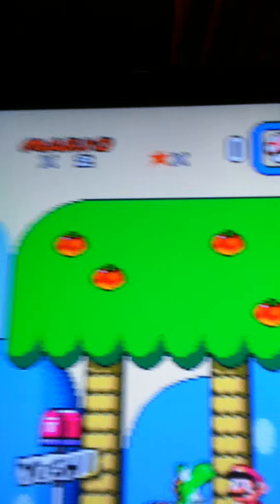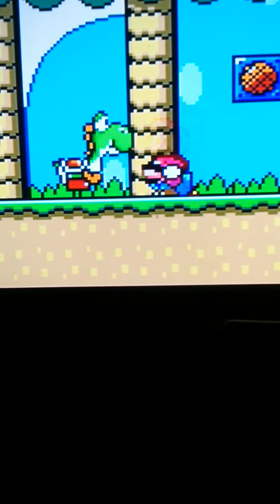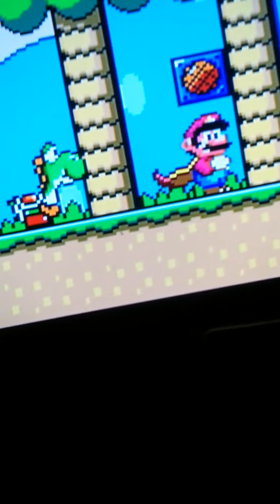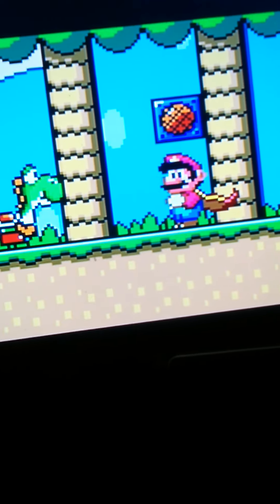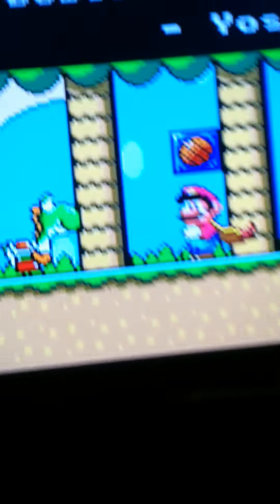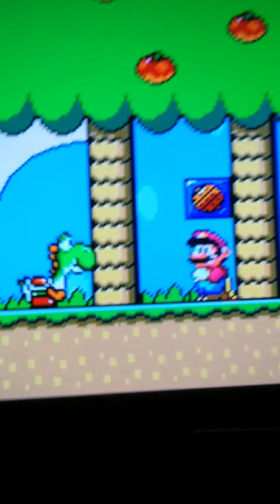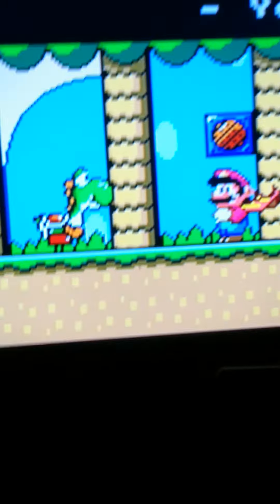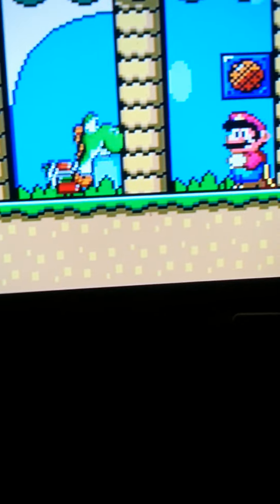Super mario world yoshi's house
Yoshi's house is nice